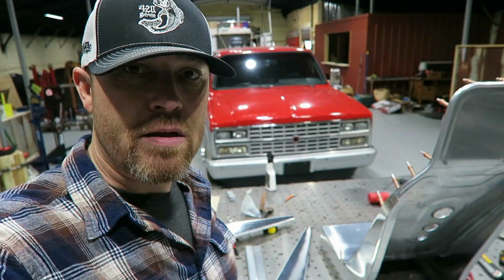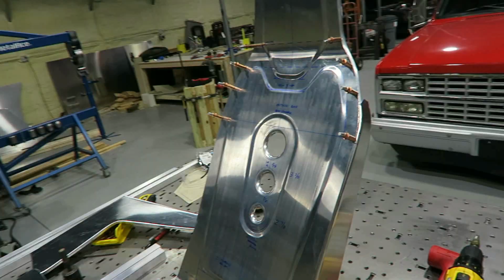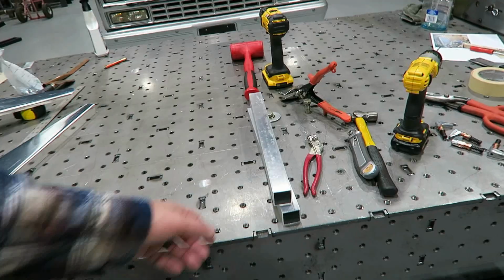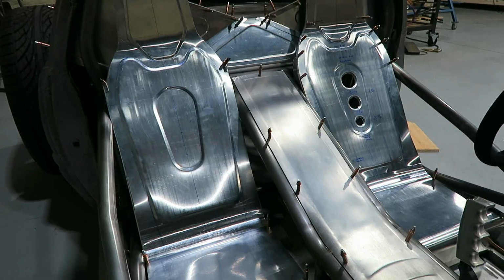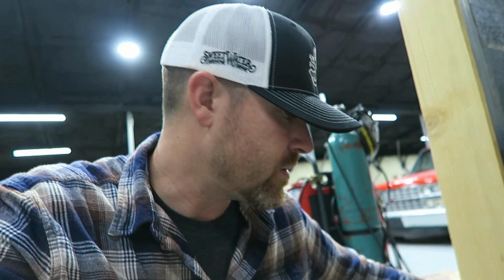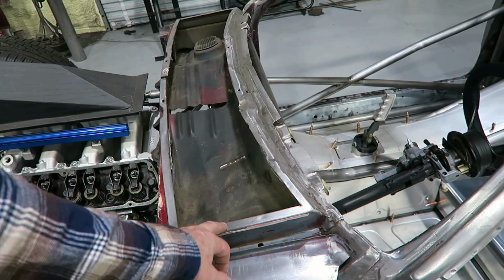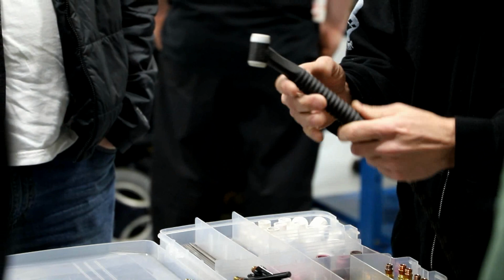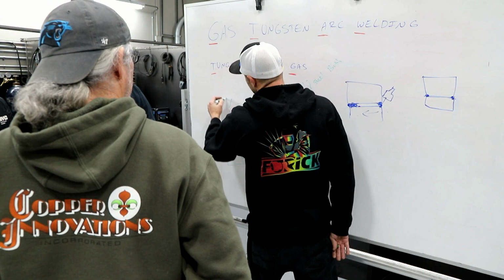Handmade Aluminum Seats Get The Finishing Touches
On this episode of The Fab Forums I work on the finishing touches for the handmade aluminum seats. With some .063 3003 aluminum, a bead roller, an english wheel, and a sheet metal break you can have some custom seats. well sort of.